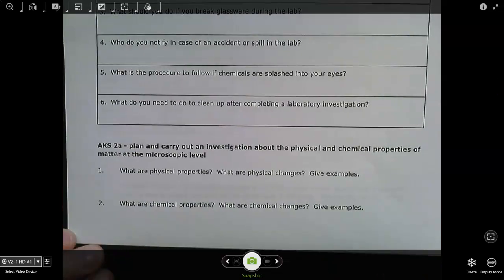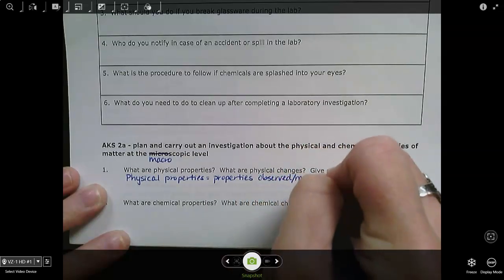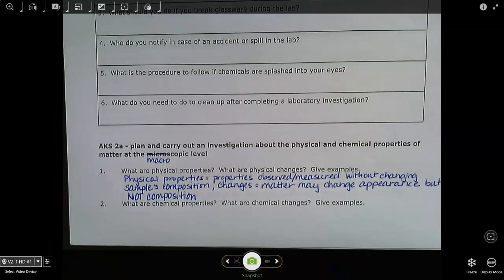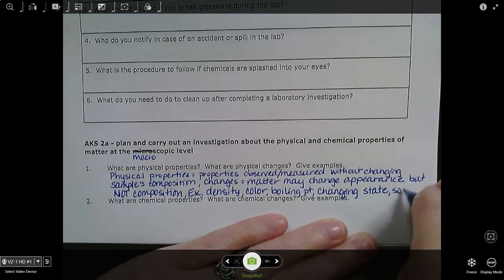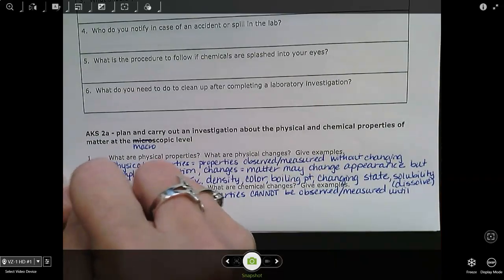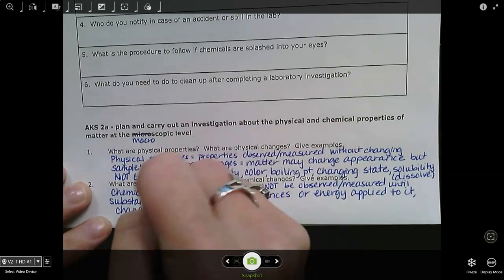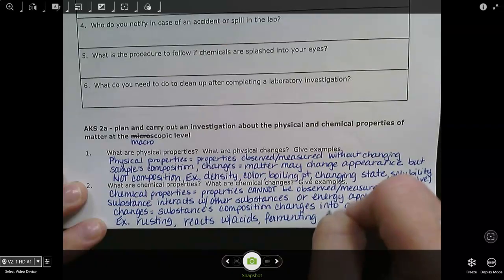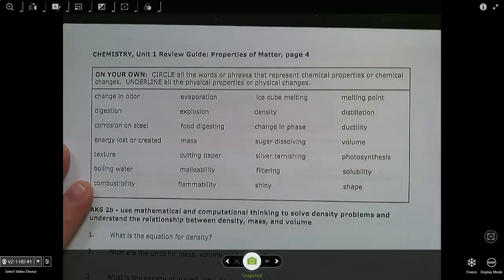Unit 4 Review AKS 2a Physical vs Chemical Properties